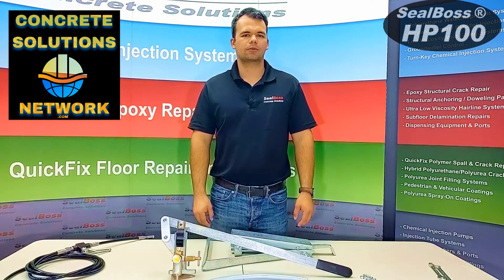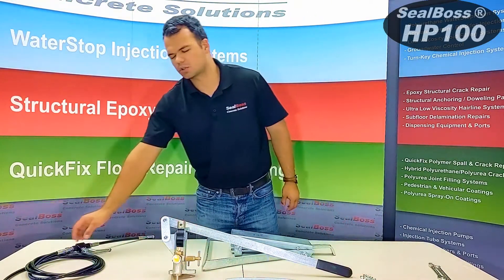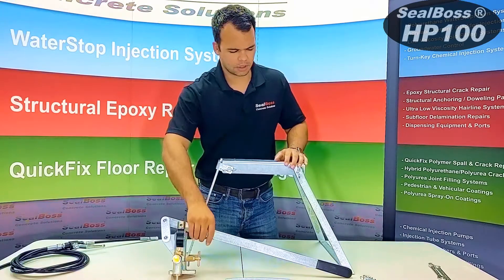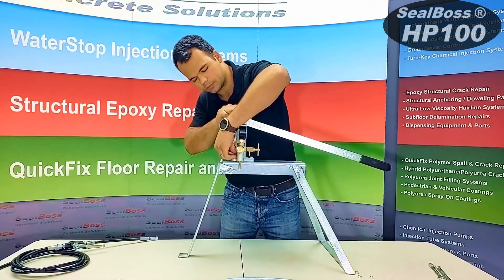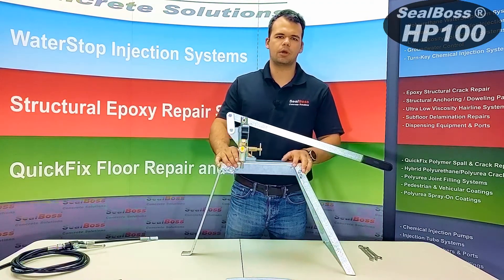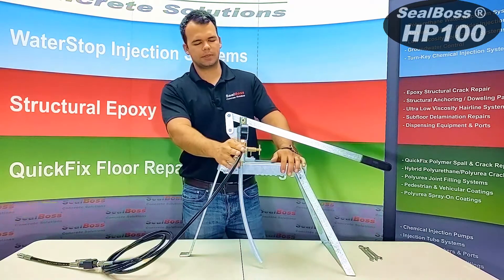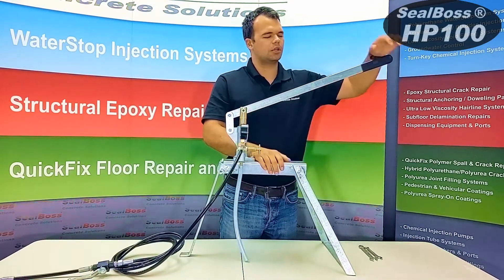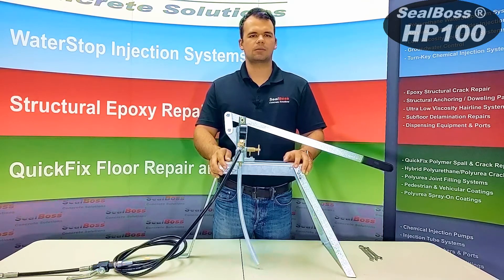Hand Pump - Manual Pump | Polyurethane Crack Injection | Leak Sealing Injection HP100 SealBoss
SealBoss  HP100 Hand Pump
Product Description
The SealBoss ® HP100 Pump is a powerful and versatile injection hand pump for the complete line of our injection grouts. Suitable for smaller jobs and as an inexpensive back-up system. Very reliable and easy to maintain.

Pump includes stand & pressure gauge. Pressure hose, shut-off valve and zerk coupler tip sold separately. Just place premixed resin next to pump or underneath and point suction tube into grout container. Piston can be pulled out for effective cleaning. Features a very compact design with integrated stand.

Parts can be replaced by the savvy contractor to keep downtime at an absolute minimum.

This injection pump can be used for most of the SealBoss ® polyurethane and epoxy injection line products with viscosities between 10 and 1000 cps. Contact your SealBoss ® technician to confirm that your product is suitable for use with this machine.